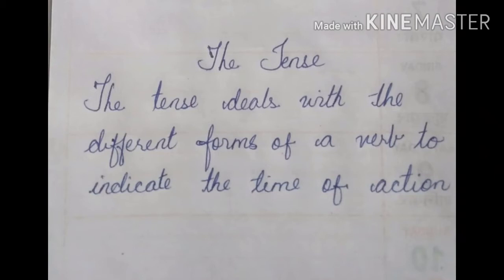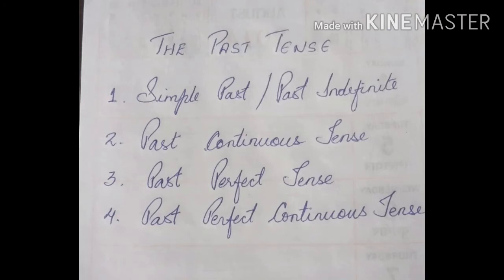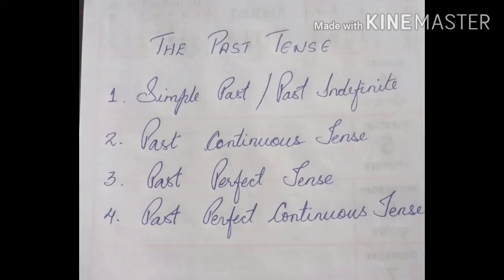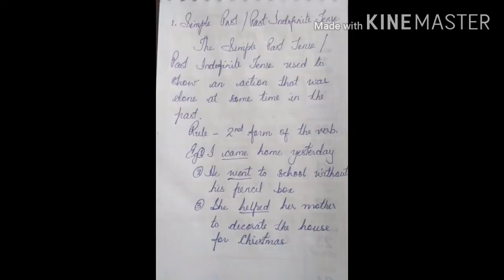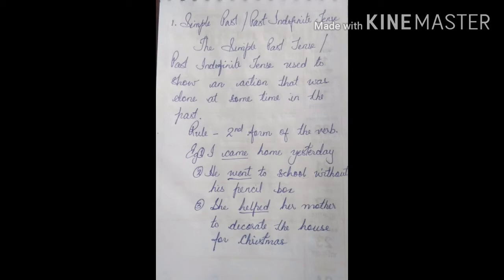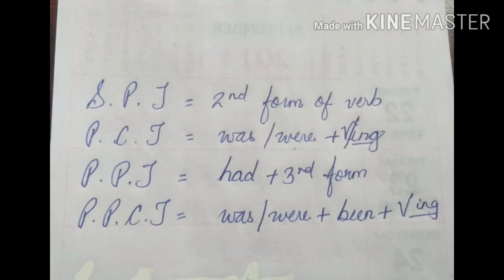The Past Tense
Mizo naupang te lo chhawr tangkai atan